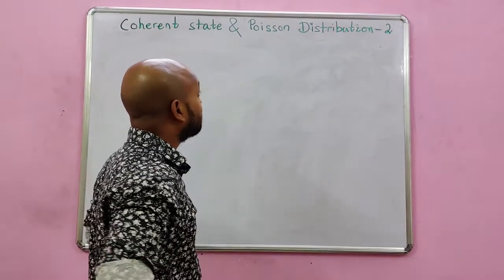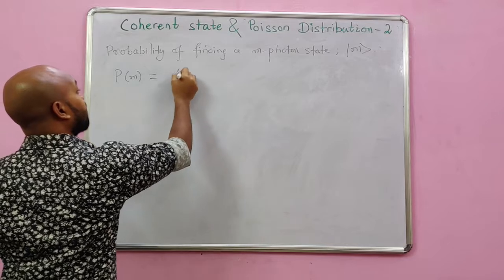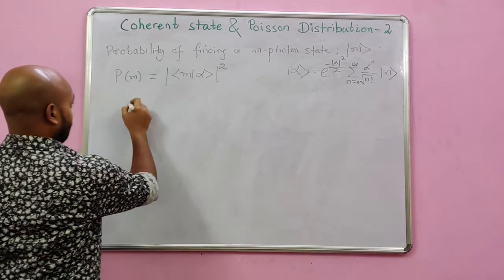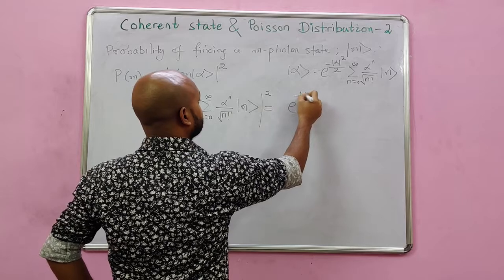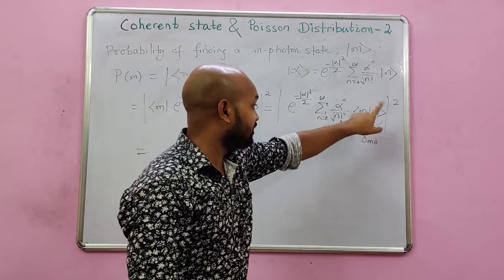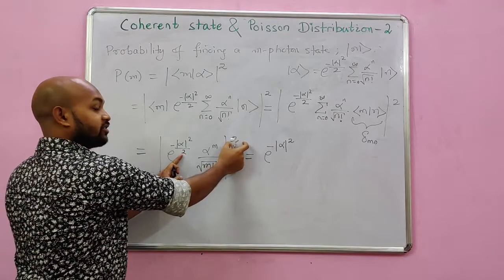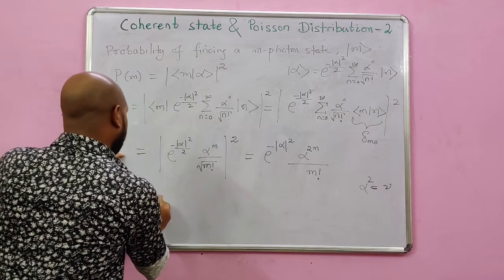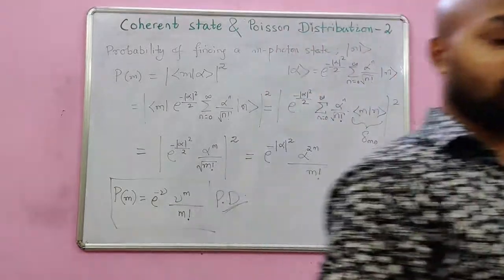Coherent State and Poisson Distribution Part 2 || Subhashish Barik || Bikash's Quantum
Log in to bikashsquantum.com, and start learning and doing research in quantum computing.
Company: Bikash's Quantum (OPC) Pvt. Ltd.